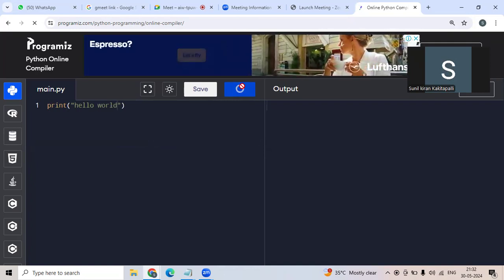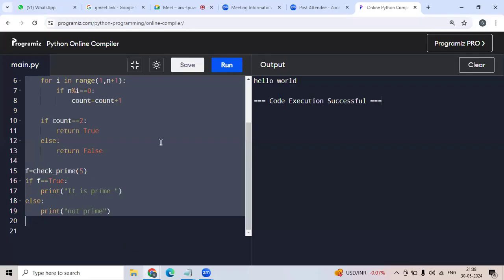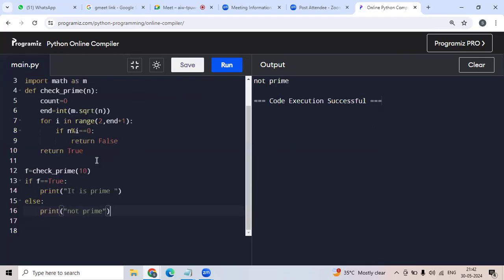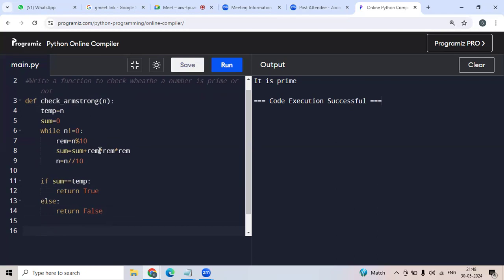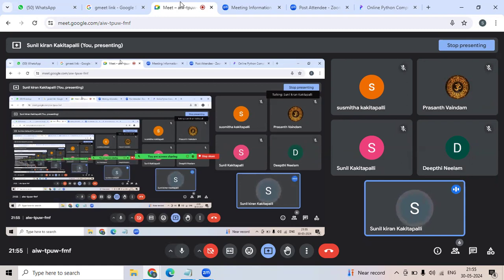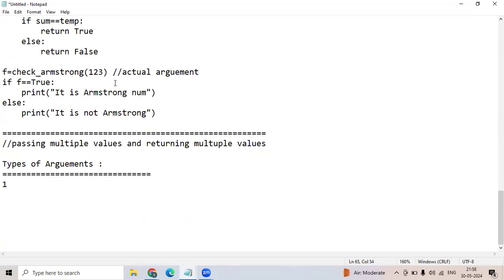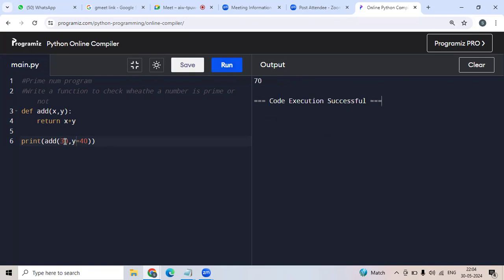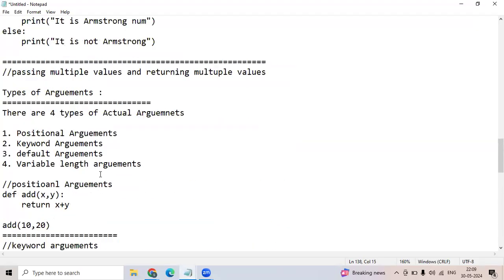Python : Functions part3 (Types of Arguements)